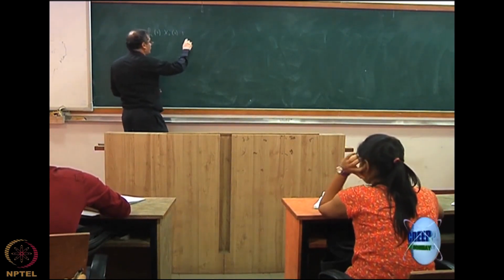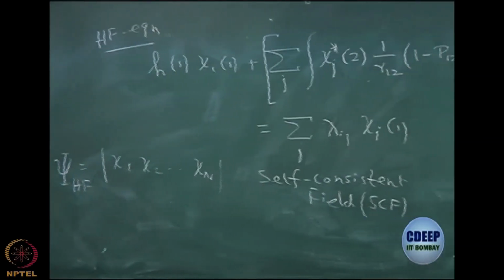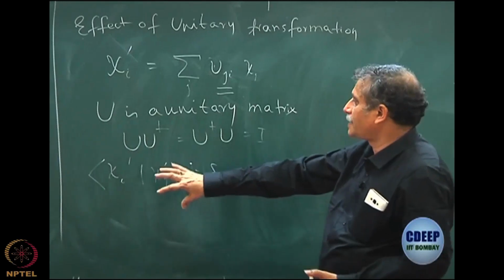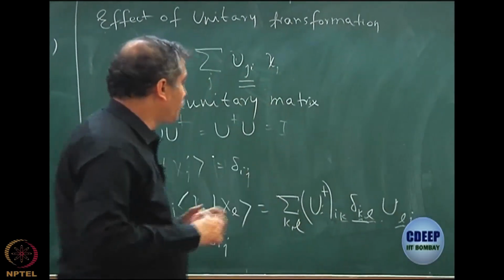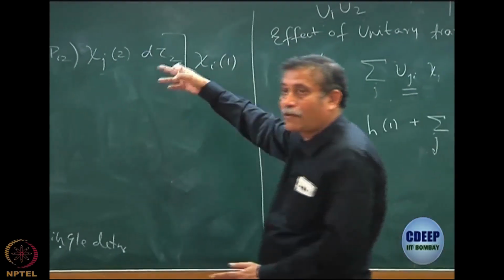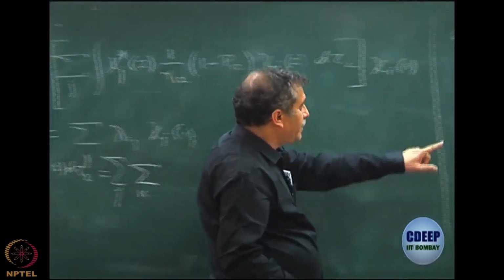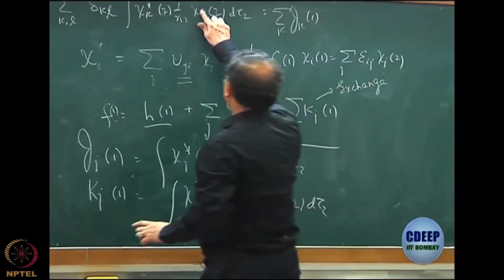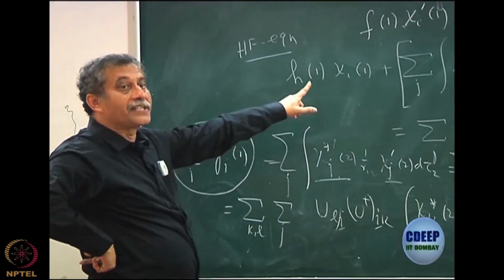Unitary transformation of non-canonical HF equation